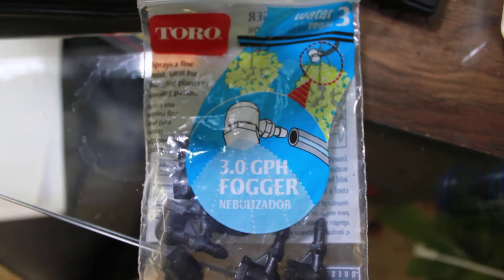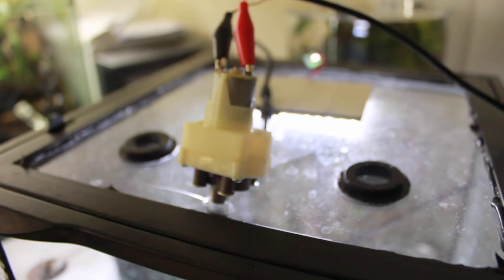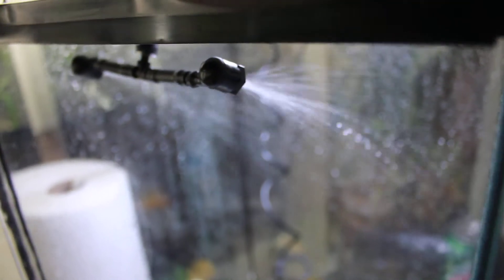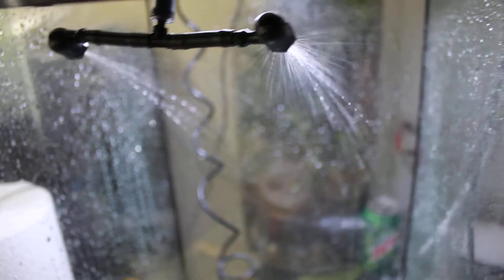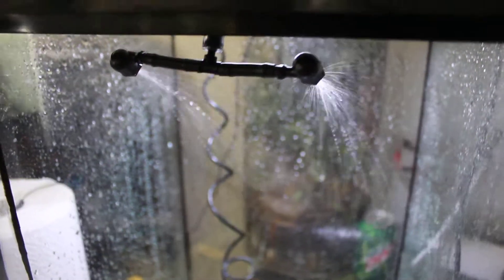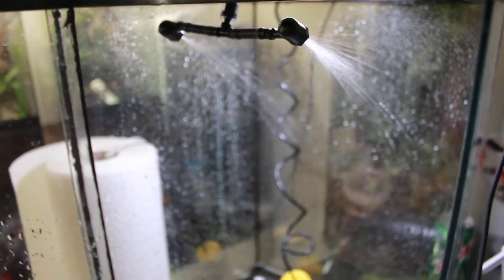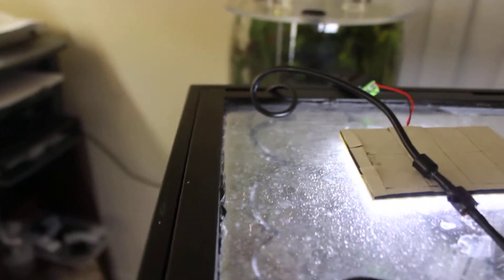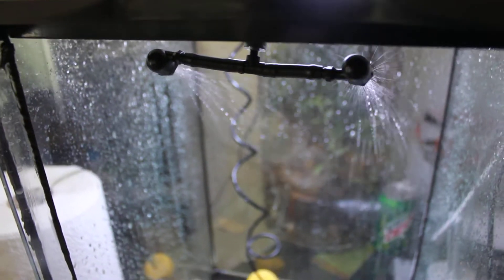Terrarium rain system concept continued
Tried some 3.0 GPH foggers to see if there was any PSI to make fog. No, there's not. But still a cheap option for heads on a rain system rather than mist system for a dart frog tank.